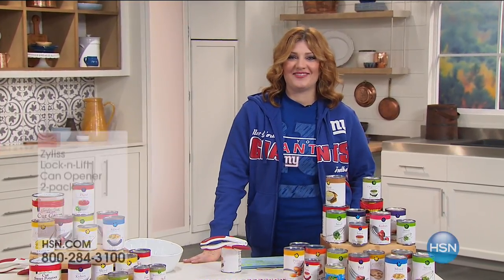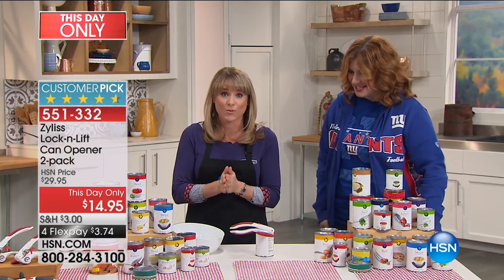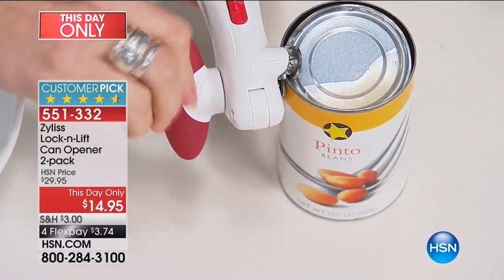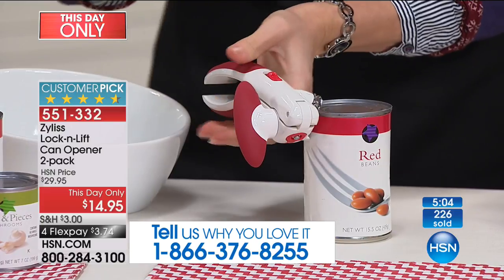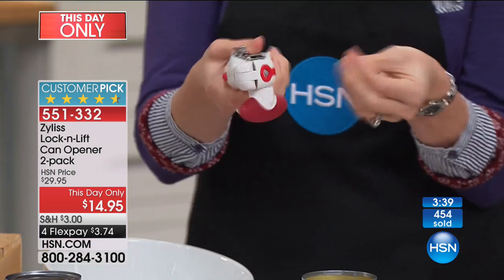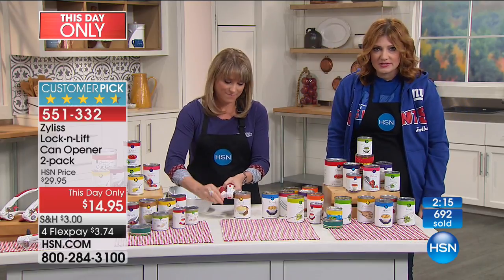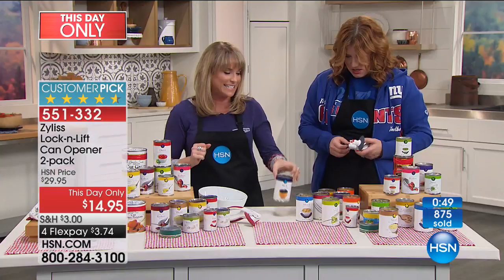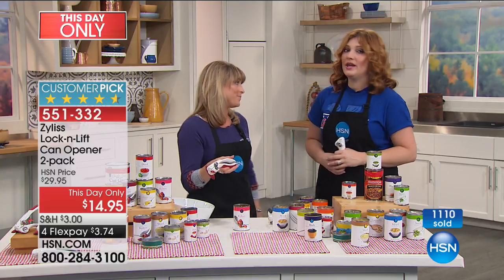Zyliss LocknLift Can Opener 2pack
Finally ... a can opener that's locked, loaded and ready for liftoff! This handy tool locks onto a can to cut the lid with minimal effort, and the integrated...